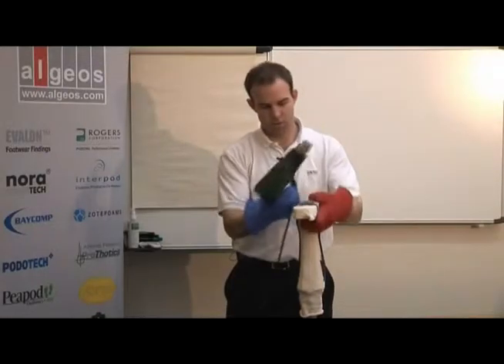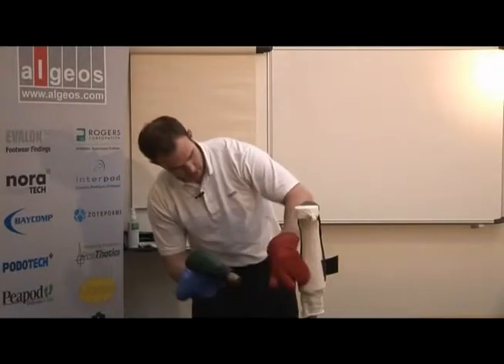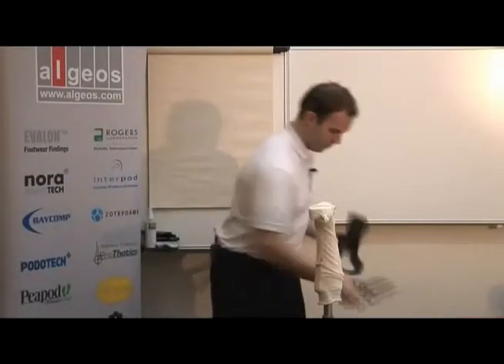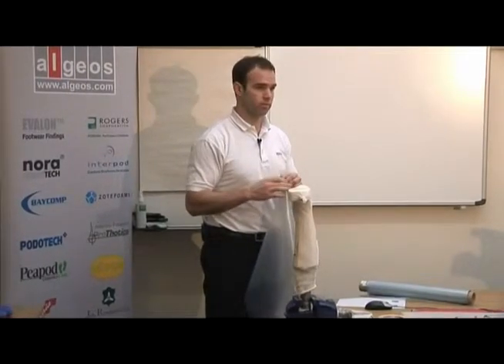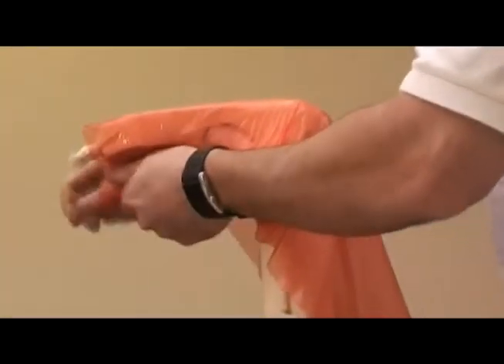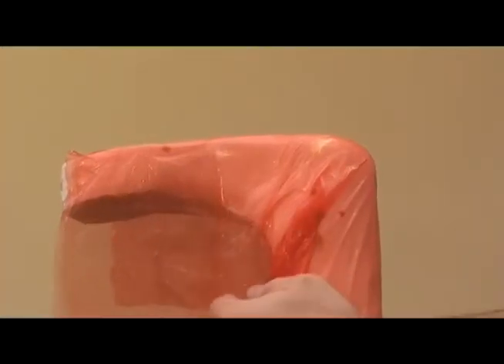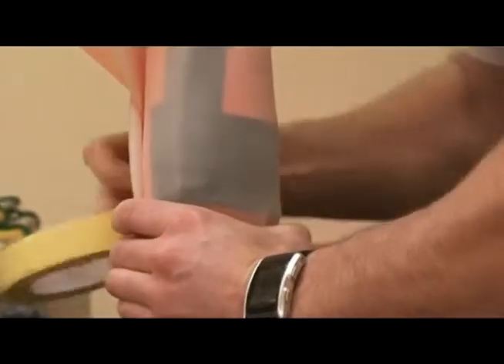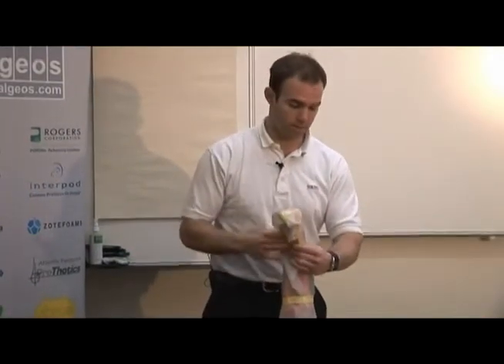TFC Carbon Composites Part 2